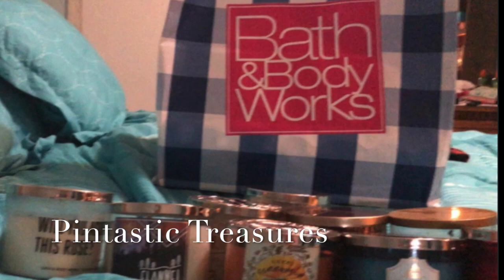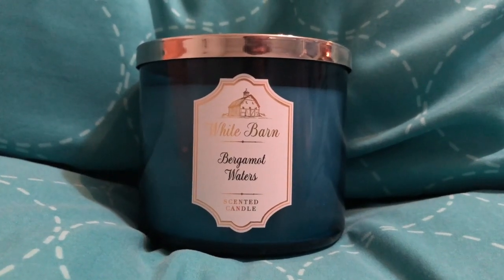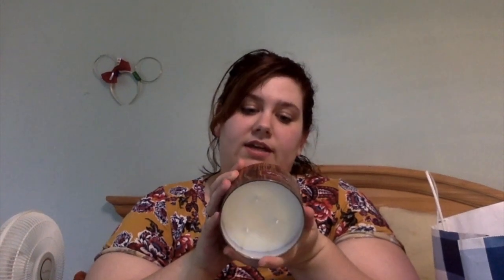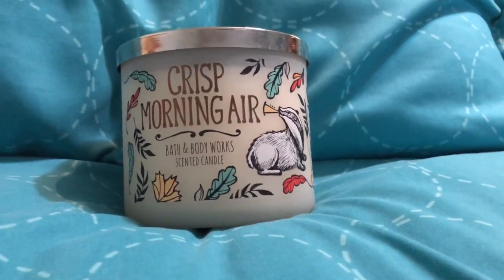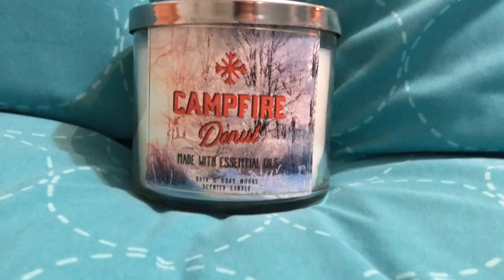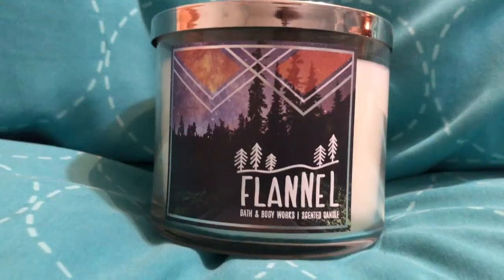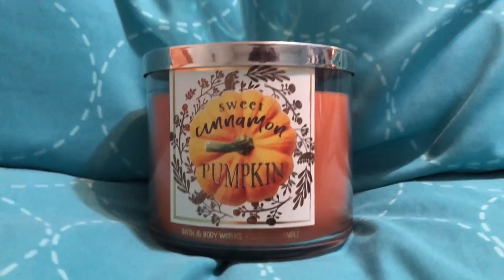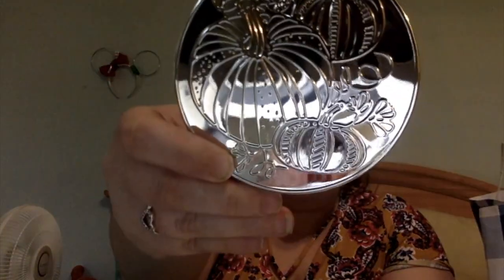Bath and Body Works Fall Candle Haul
It's almost fall! This is my absolute most favorite season, so obviously I had to get all the candles! I'm not sure that I'm the best descriptor, but I hope you enjoy it!